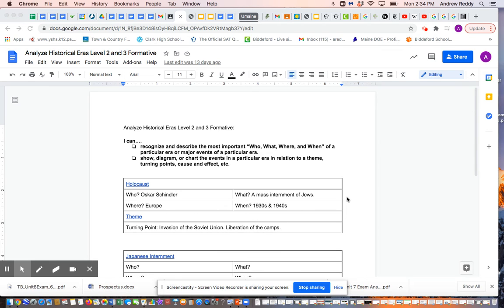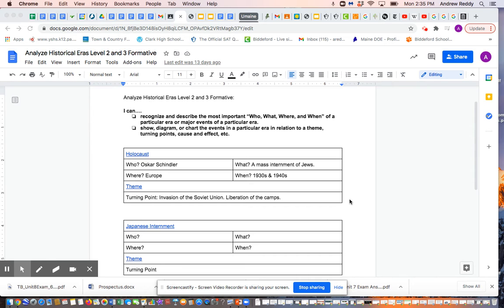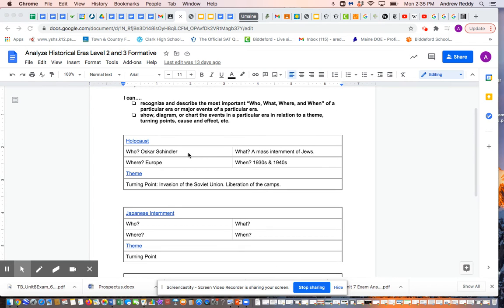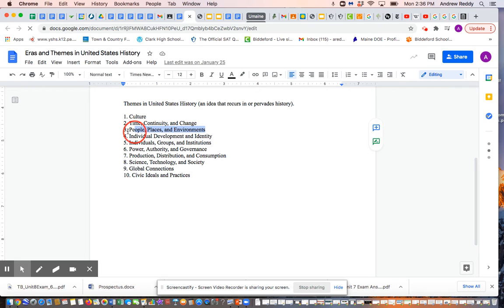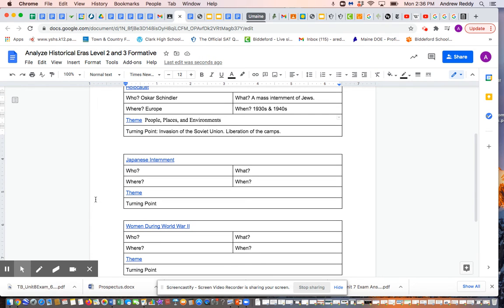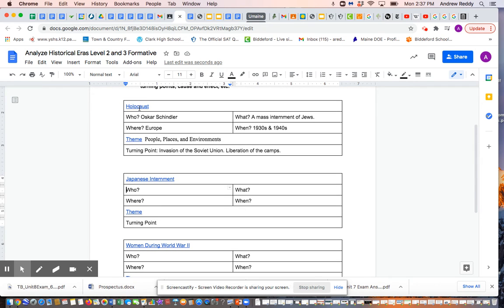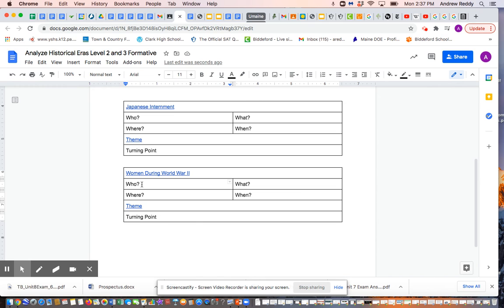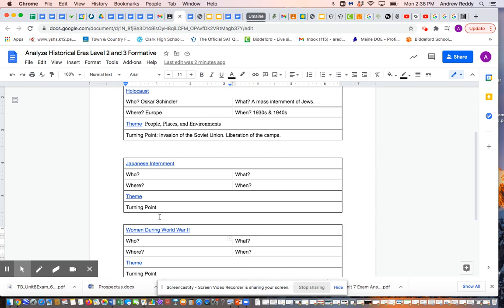Analyze Historical Eras Level 2 and 3 Formative Screencast